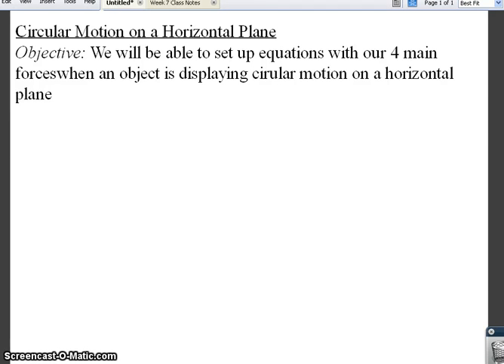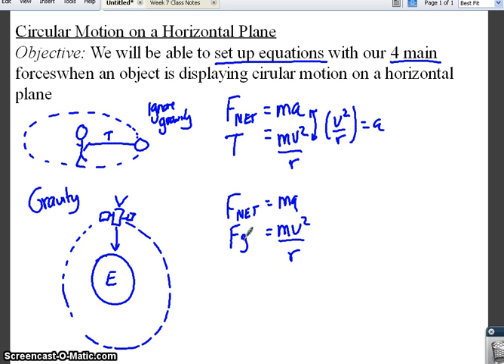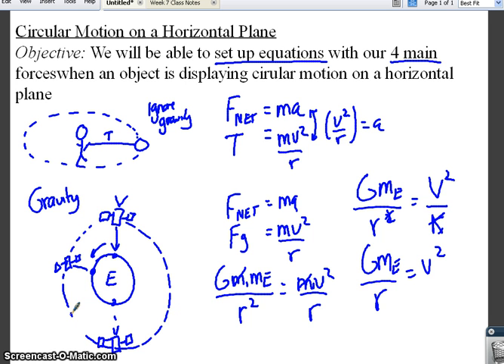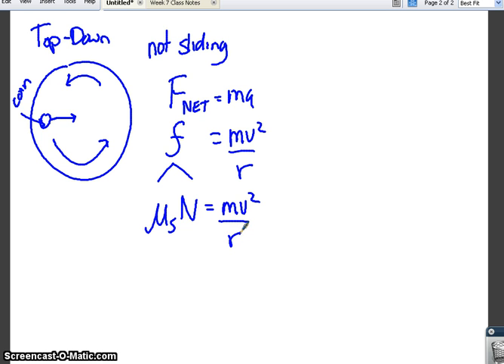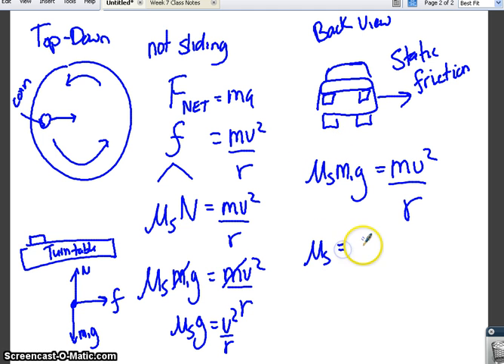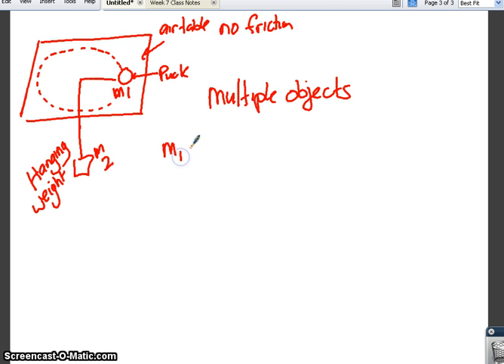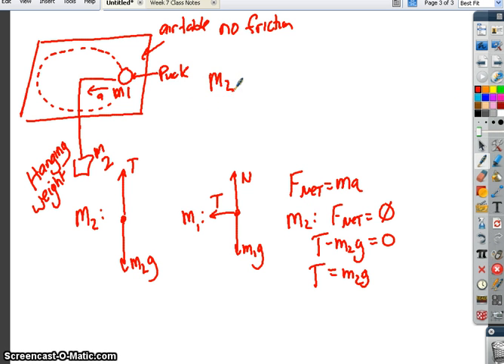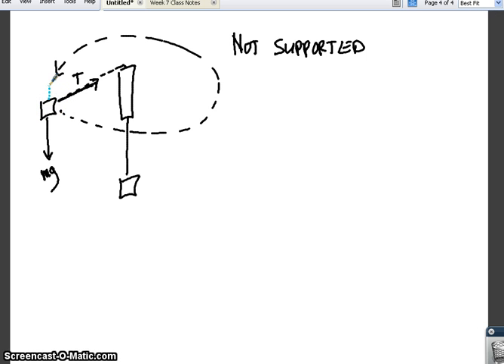Russo Physics: Circular Motion 3 - Circular Motion on a Horizontal Plane